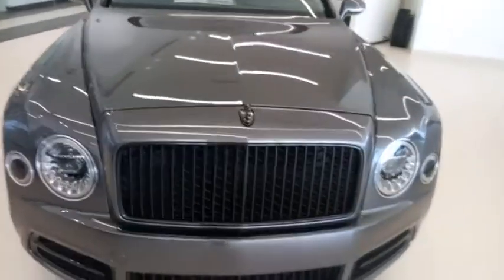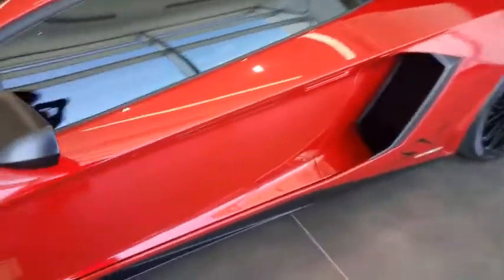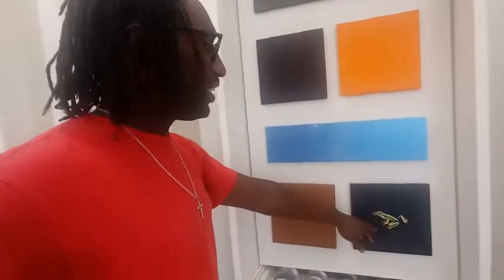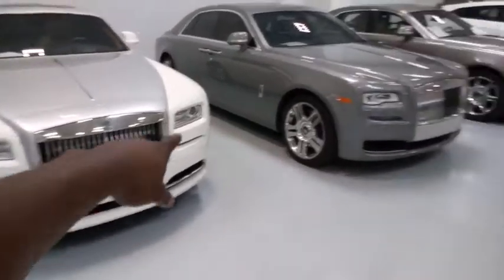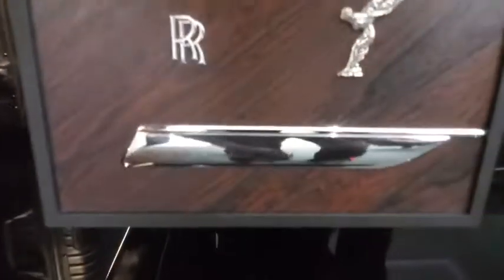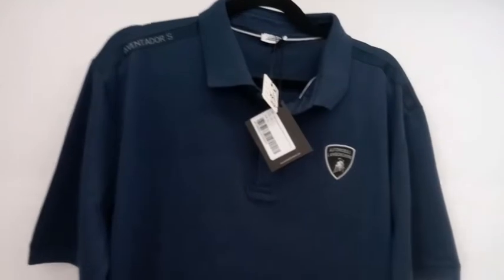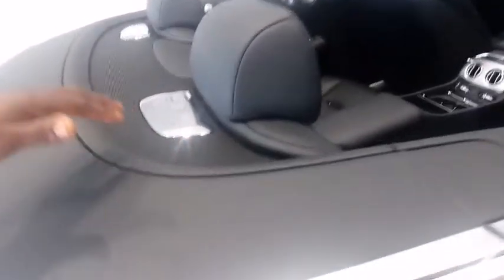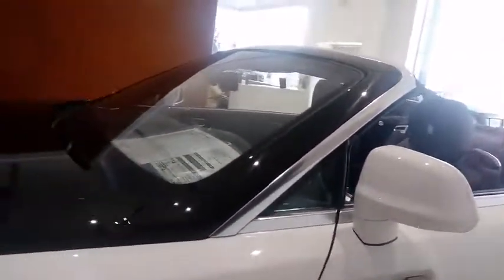Lamborgini, Bentley, Rolls Royce All In One Video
OG takes TrapSquad on a journey to the Dealerships of all dealerships right in the middle of Orlando, FL.